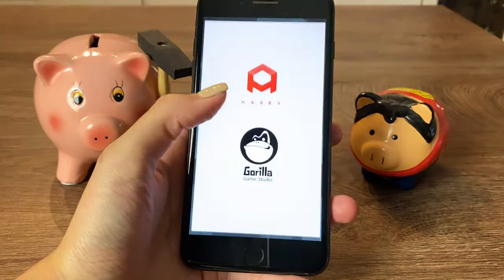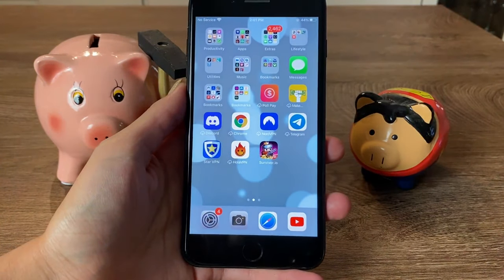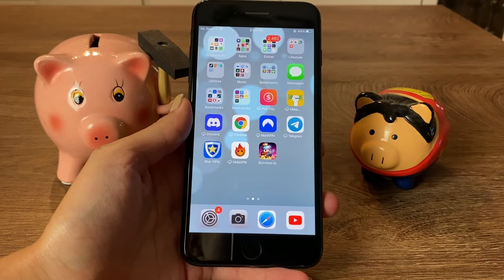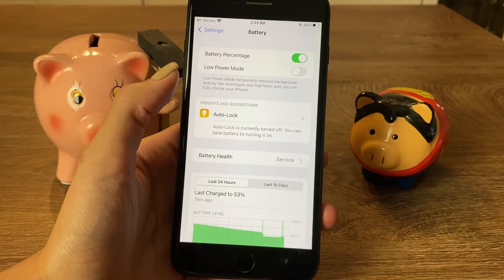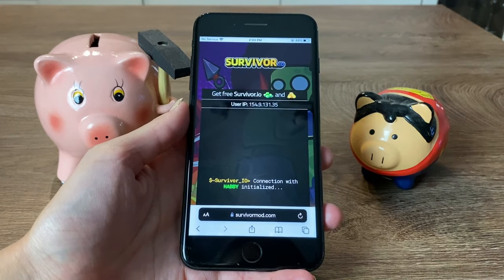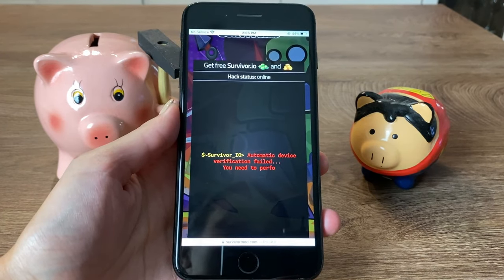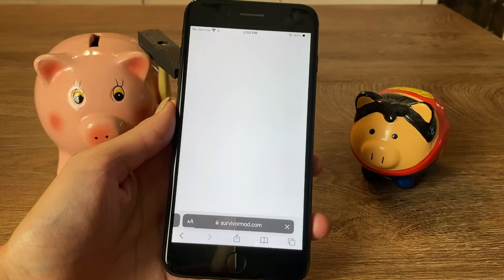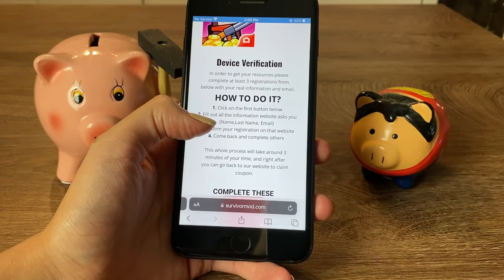Survivor io Hack - I Got Unlimited GEMS & COINS with Survivor.io MOD APK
Are you tired of grinding for gems and coins in Survivor.io? With our exclusive modded version of the game, you can now enjoy unlimited gems and coins without any restrictions! Dive into the intense survival action and dominate the competition like never before.

Features:

♦ Unlimited Gems: Purchase premium items, unlock exclusive skins, and upgrade your gear without worrying about running out of gems.
♦ Unlimited Coins: Build your arsenal, customize your character, and enhance your gameplay with an endless supply of coins.
♦ Safe and Secure: Our modded APK is completely safe to use and free from any malware or viruses.

Don't miss out on this opportunity to elevate your Survivor.io experience to new heights. Download the modded APK now and become the ultimate survivor!

*Timestamps*

🦯 00:00 - Survivor io Game: Feel the new Survivor io experience

🦯 00:27 - Introduction: Shortly explained steps and what you get

🦯 00:54 - Complete Tutorial: Full Guide

🦯 01:35 - Setting up device: Detailed explanation

🦯 02:15 - Browsing the Web: Survivor io

🦯 05:05 - Conclusion & Thanks: Happy Gamers